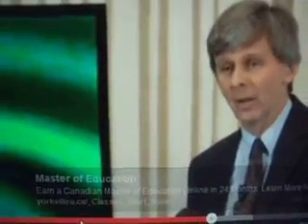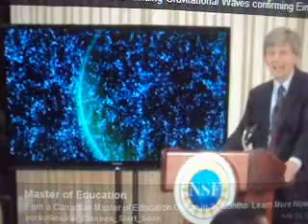MOV01052 ( Two Black Holes in space Feb. 2016 )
If You Want to Read and See More about Two Black Holes and Gravitational Waves go to : Two Black Holes in Space in Feb.2016  You Tube .com ( copy ) joes_skies - for - joe olexson